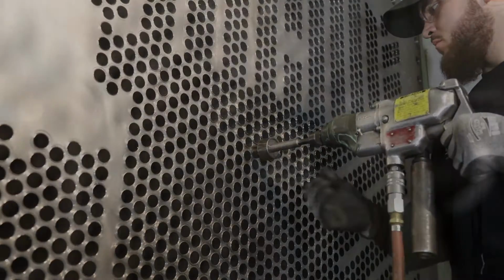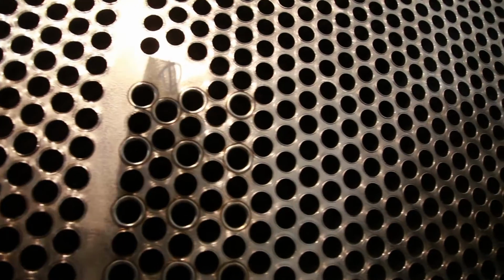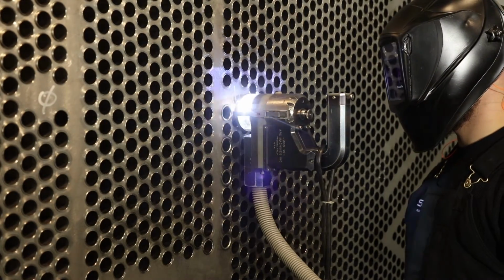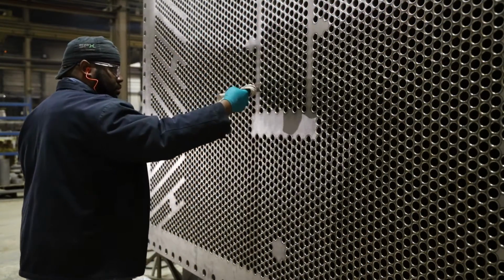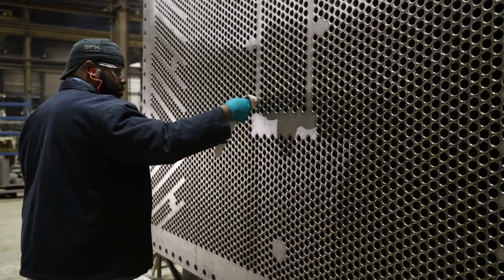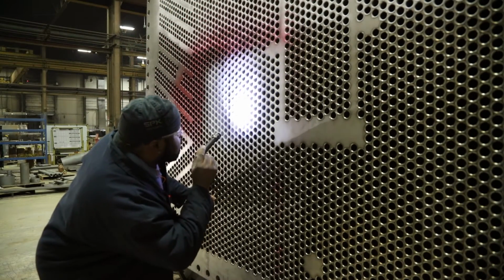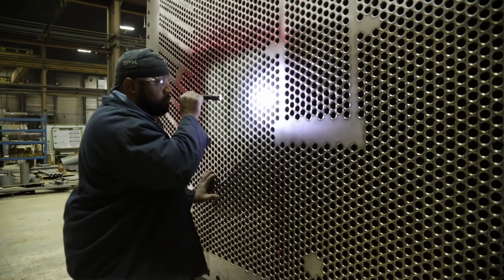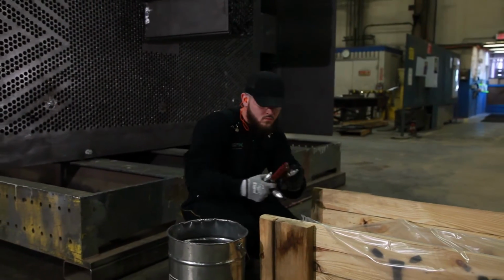SPXHT Tube End Welding